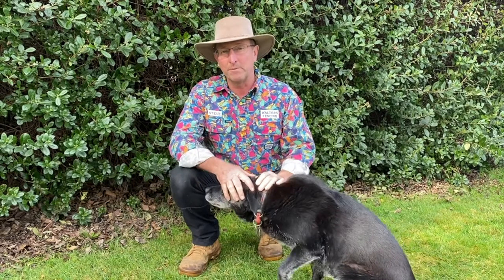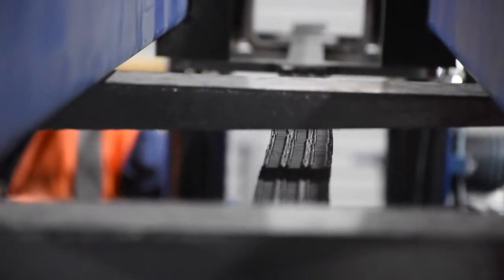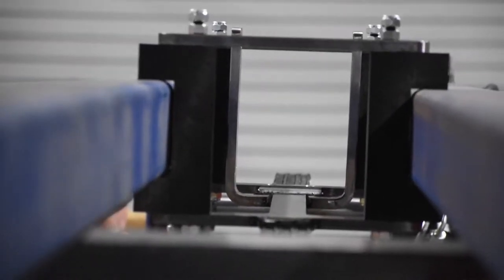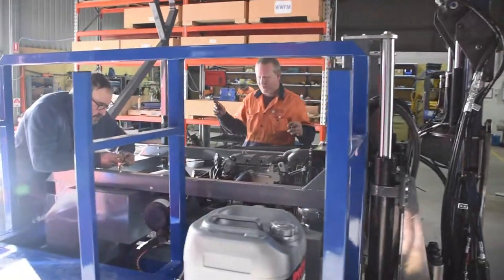Trailer Mounted Hydraulic Pile Driver for Solar Farms (Post Driver)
Howdy all! Welcome to our first ever UB200 pile driver. Renewables are a big part of the future and with it is the demand for solar farms, hence our latest project! Let us know what you think 🤩